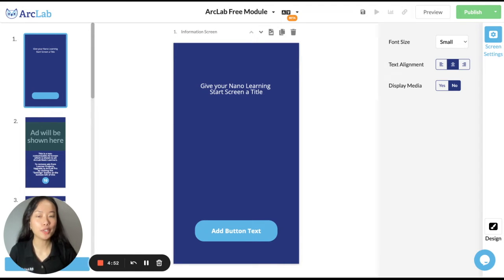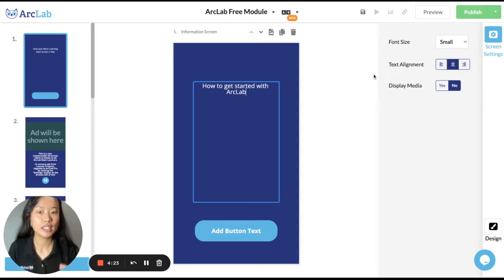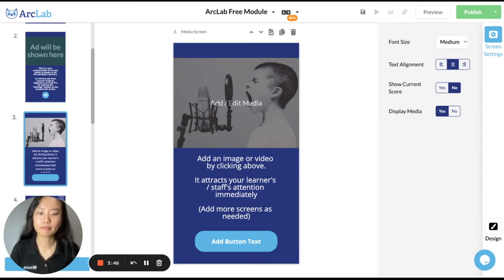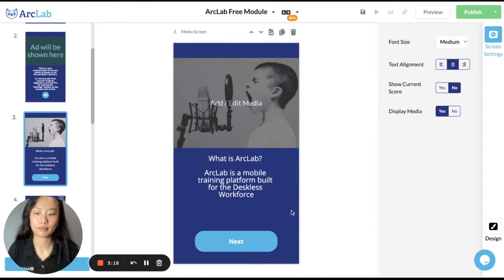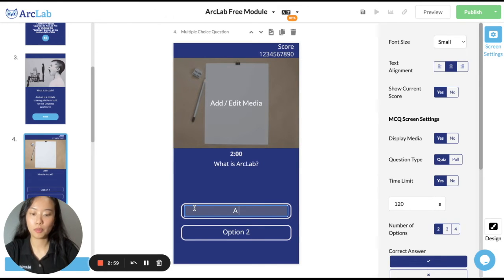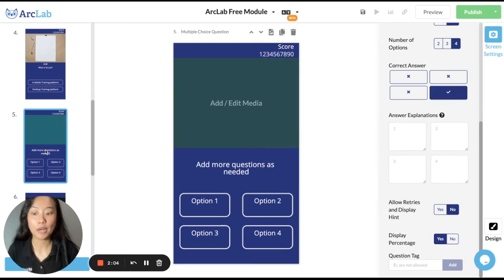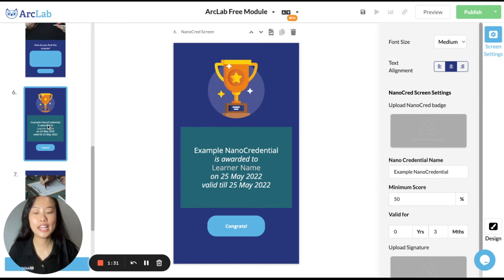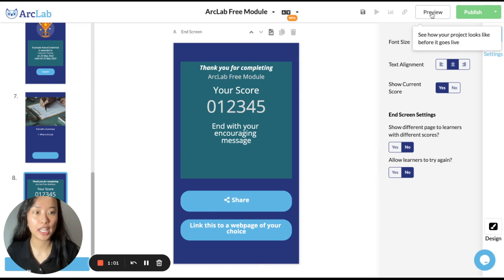How to Customise Your ArcLab Learning Module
Learn how to customise an ArcLab learning module.

Adjust the content and presentation to create mobile workforce training that reflects your organisation and learning goals.